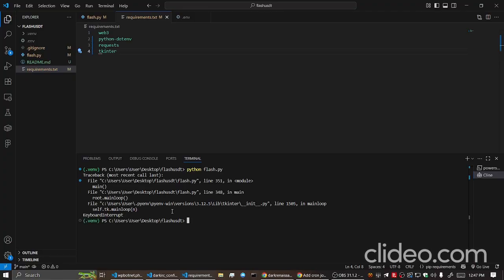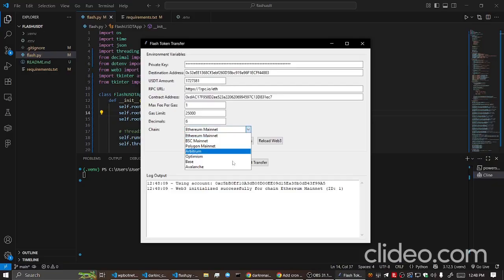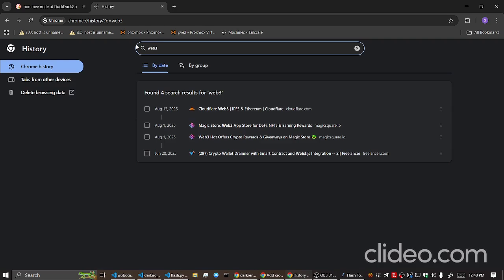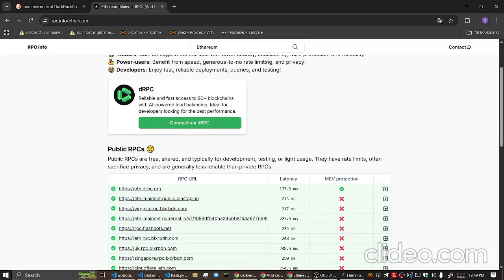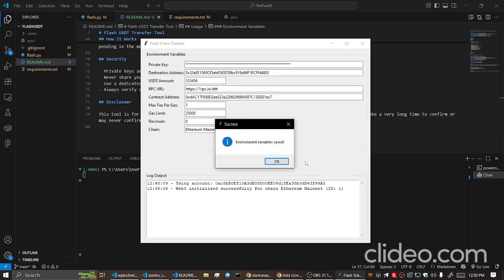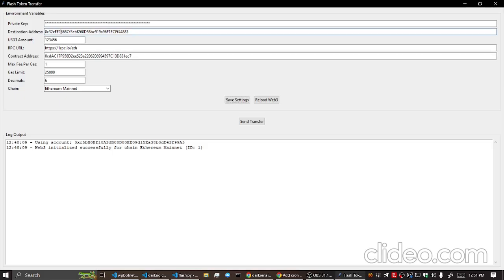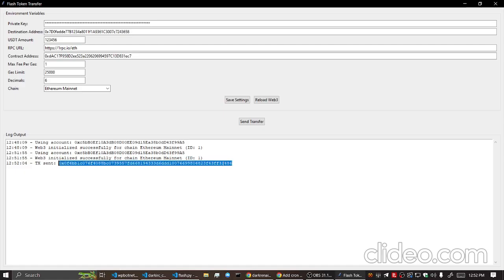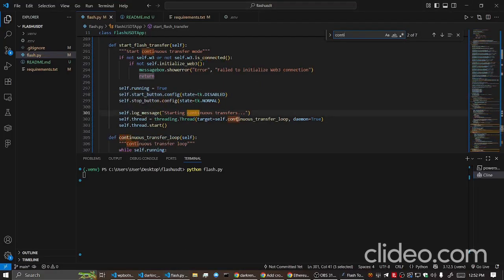Flash USDT/Tokens, How Pending Transaction “Ghost Notifications” Can Mislead Users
This video showcases a security research tool I built in Python to demonstrate a UX weakness present in some blockchain wallets, including Exodus. You can see the mobile/user view at the end of the video.

The tool broadcasts dummy low-gas transactions to the network, allowing security researchers to observe how different wallets display and handle transactions that remain pending for an extended period. Some wallets display persistent notifications for these transactions, which can confuse users or create misleading impressions about activity on their account.